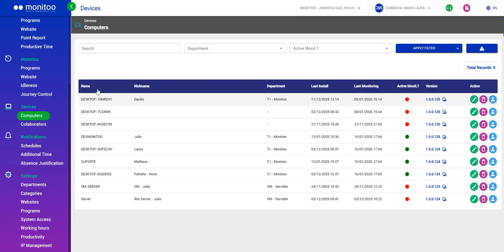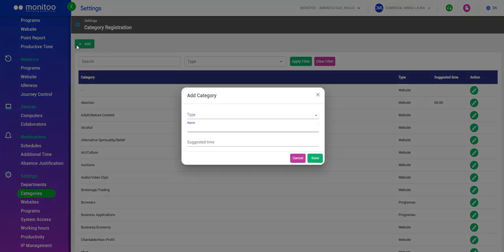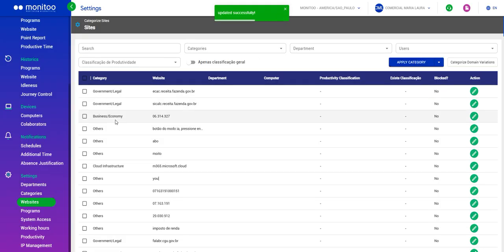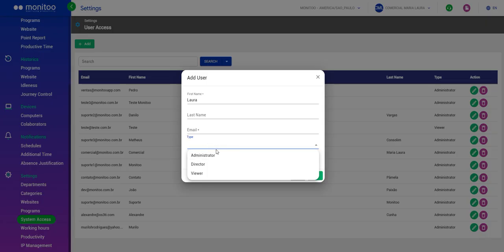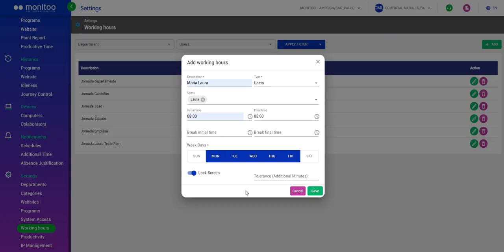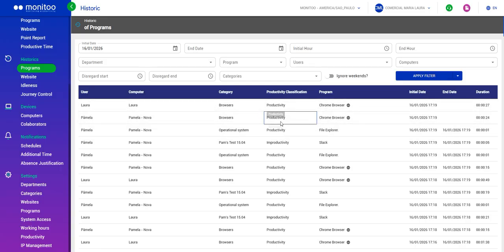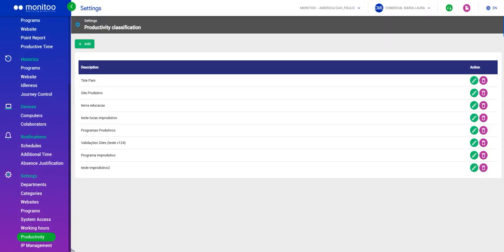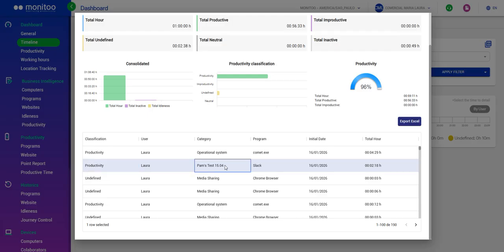I’ve subscribed to Monitoo. Now what? Set it up right from day one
In this video, we walk you through all the essential Monitoo settings, showing how to properly configure categories, working hours, users, dashboards, and reports to avoid misleading insights and ensure reliable productivity data.

If you want to make decisions based on real data not assumptions  this video is the perfect place to start.